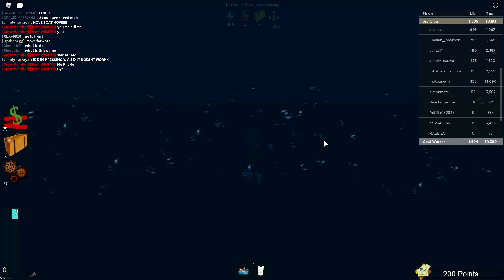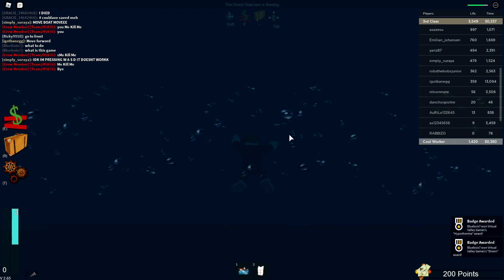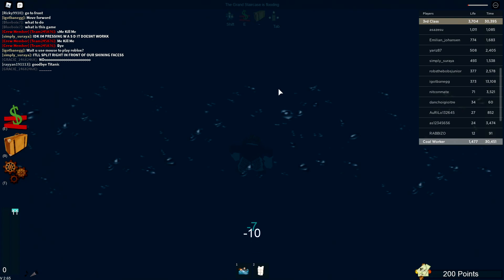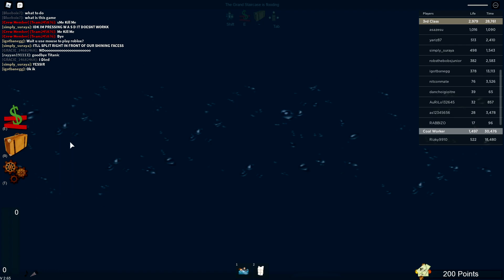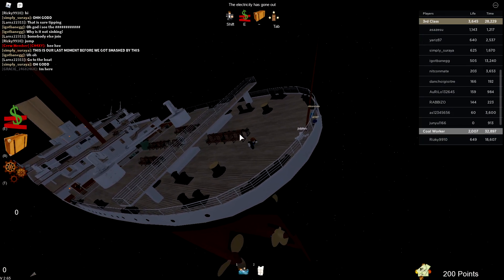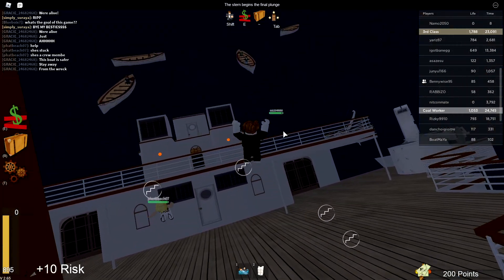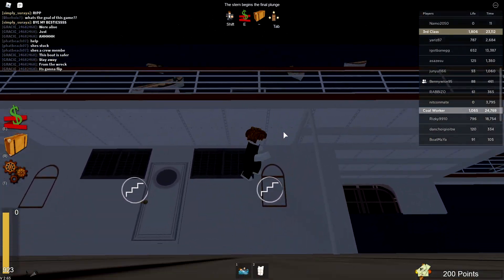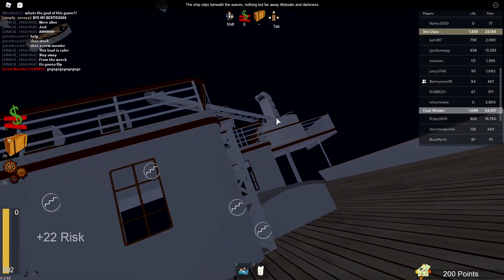i jumped in LMAO... (titanic)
i've been bamboozled